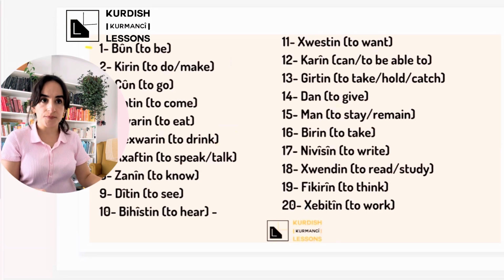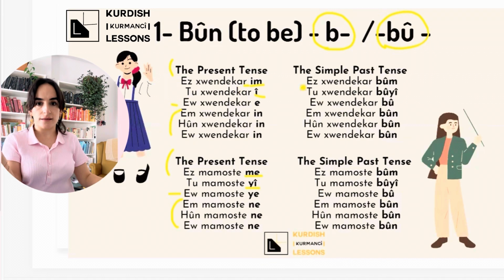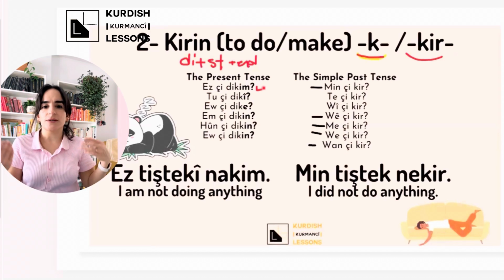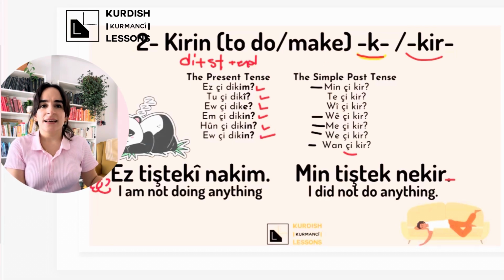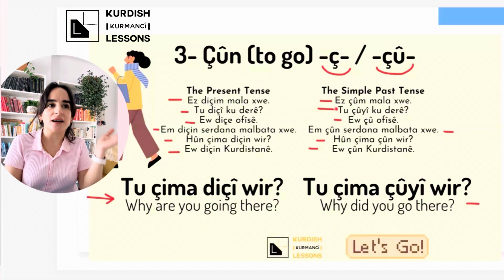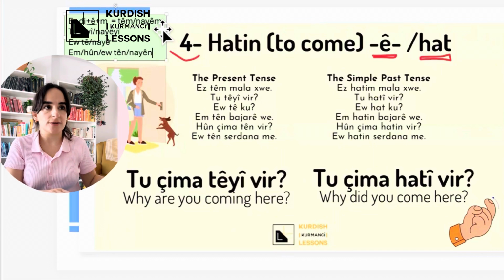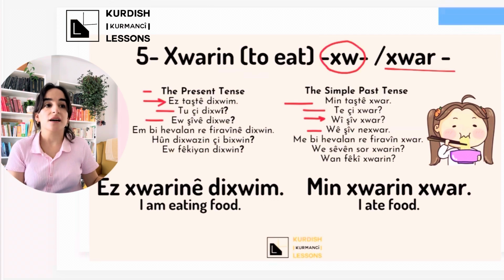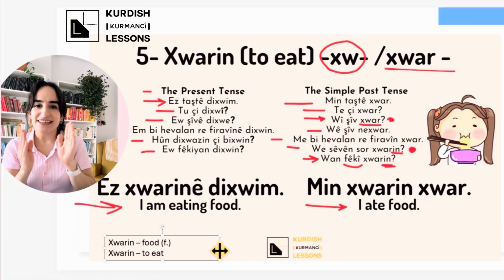Kurdish Verbs Simplified: Master the Most Common 20 Verbs | PART 1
🌍 Kurdish Kurmanji, spoken by the resilient Kurdish community, is a language rich in culture and history. Understanding these verbs is key to effective communication and connecting with the Kurdish community.

This lesson is designed for beginners eager to build a strong foundation in Kurdish and communicate effectively, including discussing activities and actions with ease. Whether you're planning a trip to Kurdistan or simply interested in expanding your linguistic horizons, this video is your gateway to the world of Kurdish Kurmanji.

Join us in celebrating the beauty of the Kurdish language, culture, and heritage. Let's start this exciting journey together!

Thank you for your interest in learning Kurdish! I'm glad to have you as a valued member of our learning community!